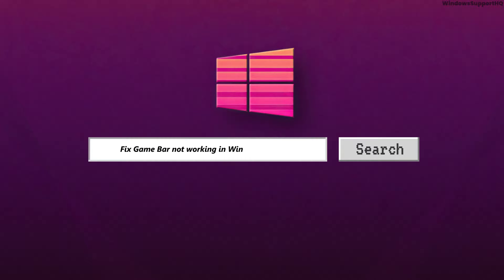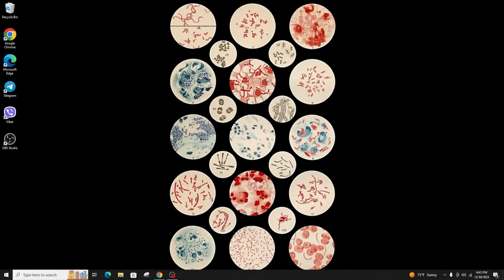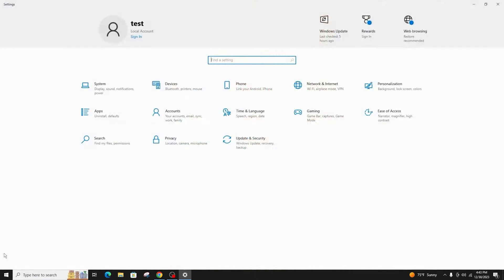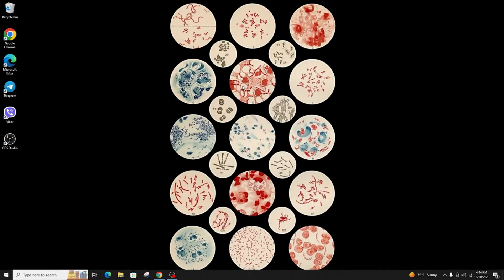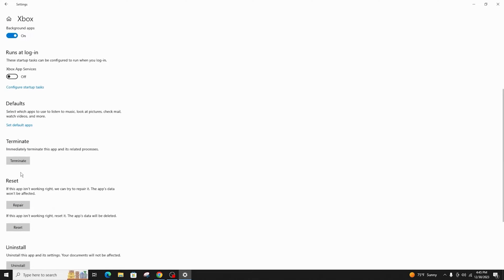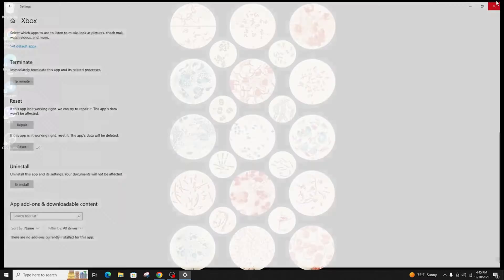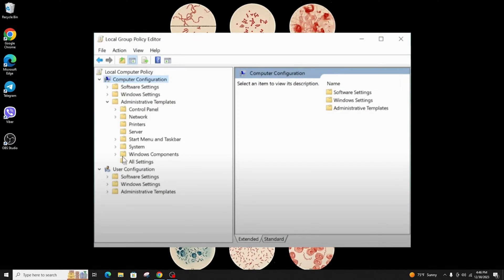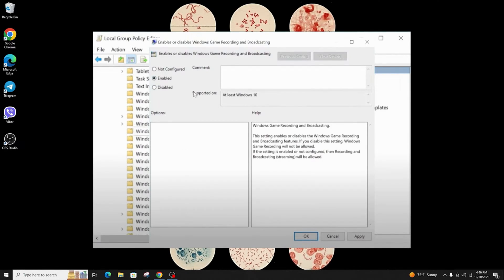Fixed: Game Bar Not Working in Windows 11 or 10 - 2024 GUIDE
Don't let Game Bar issues hinder your gaming experience. Follow this updated step-by-step guide in 2024 to fix the problem when Game Bar is not working in Windows 11 or 10. Whether you're facing recording or overlay problems, this tutorial provides clear instructions to help you troubleshoot and get Game Bar up and running.

In this tutorial:
0:00 - Introduction
0:05 - Fixed: Game Bar Not Working in Windows 11 or 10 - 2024 GUIDE

Follow the detailed steps to efficiently address Game Bar issues on your Windows 11 or 10 computer in 2024. This guide covers the necessary troubleshooting procedures, ensuring you can enjoy gaming without interruptions.

Get your Game Bar working smoothly with this comprehensive troubleshooting guide!